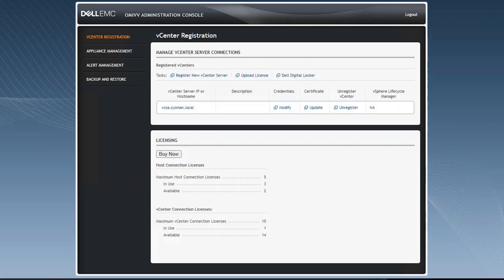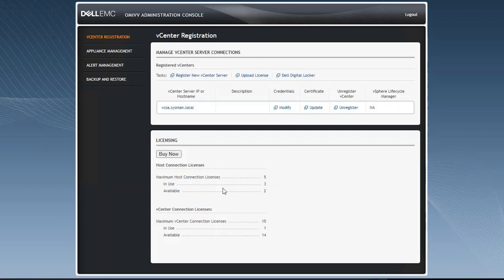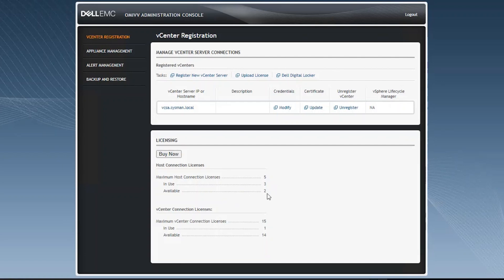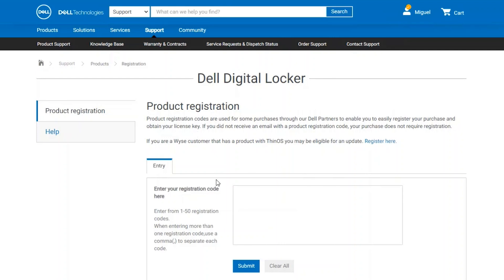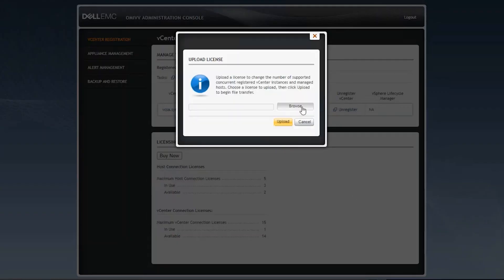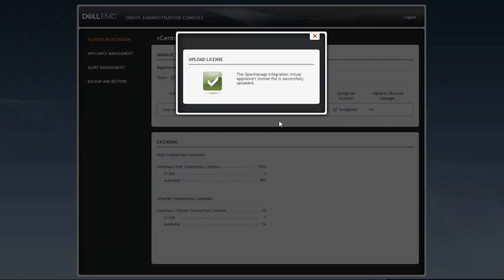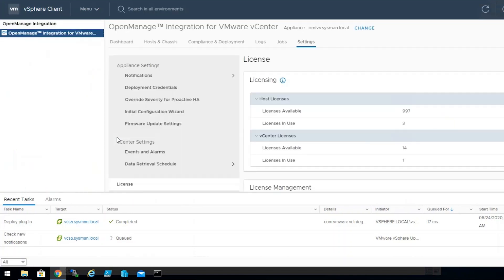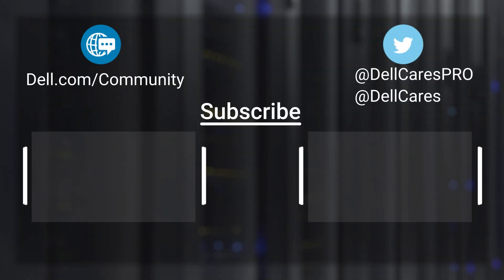OMIVV Host Licences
OpenManage Integration for VMware vCenter Host Licences

Here's how to import a license in the OMIVV interface and export logs for later review.

OpenManage Integration for VMware vCenter (OMIVV) is designed to streamline the management processes in your data center environment by allowing you to use VMware vCenter Server to manage your full server infrastructure - both physical and virtual.

- Monitoring PowerEdge hardware inventory directly in Host and Cluster views and the OMIVV dashboard within vCenter
- Bubble up hardware system alerts for configurable actions in vCenter
- Managing firmware alongside vSphere Lifecycle Manager in vSphere 7.0 and higher
- Set baselines for server configuration and firmware levels with cluster aware updates for non-vSphere Lifecycle Manager vSphere and vSAN clusters
-Speed deployment of ESXi to new PowerEdge servers and add them to managed vCenters